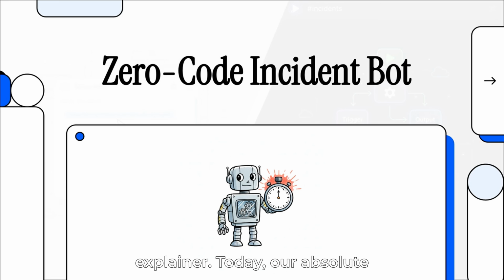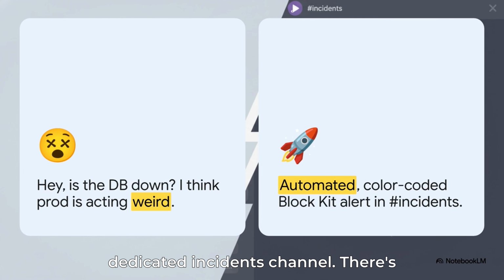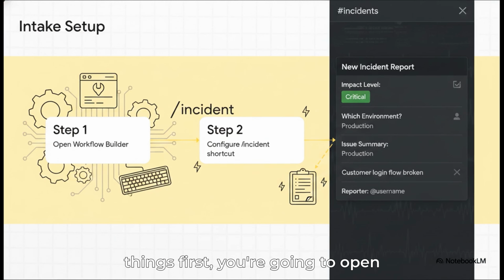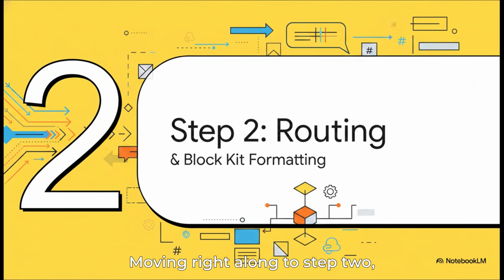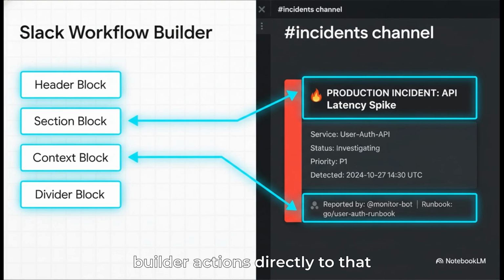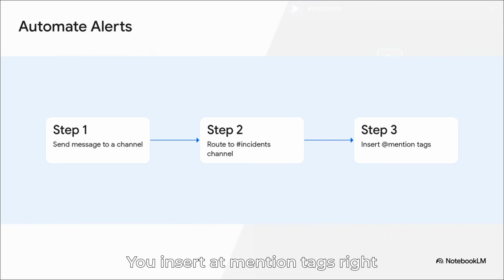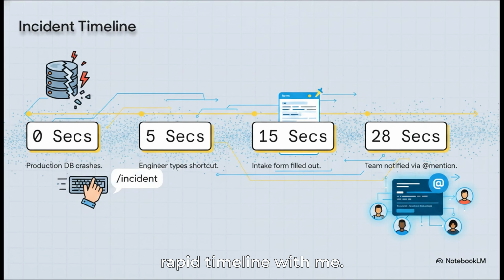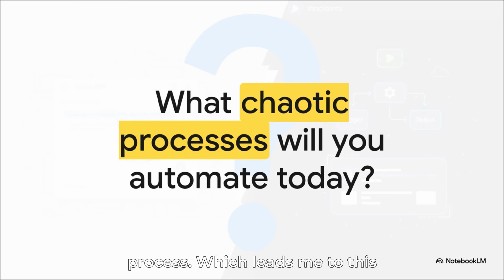Slack Workflows Build a Zero Code Incident Alert Bot in 15 Minutes